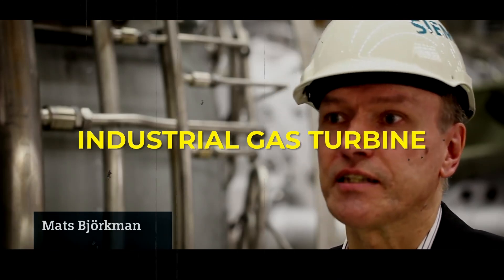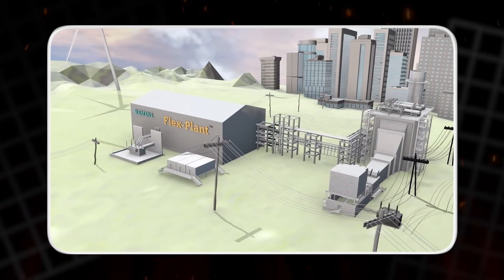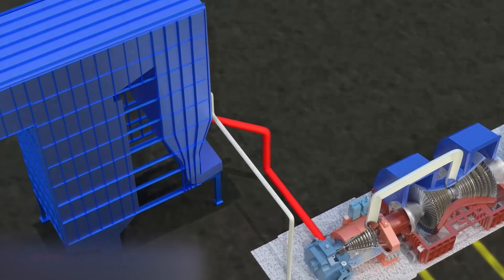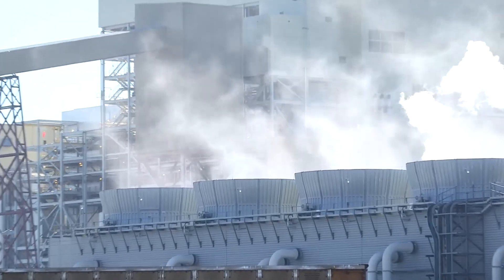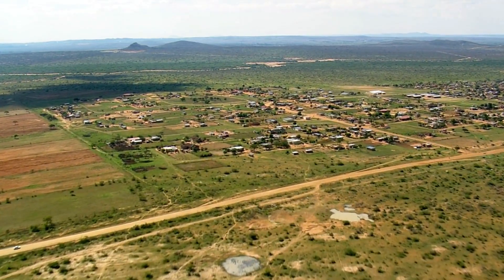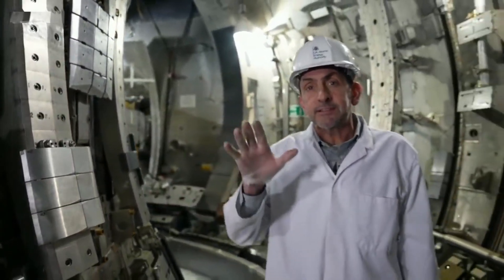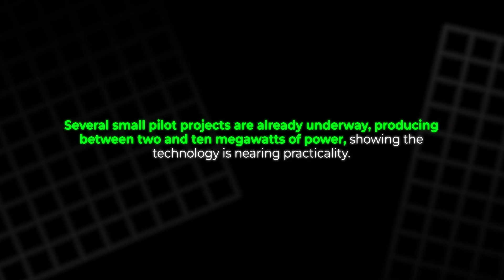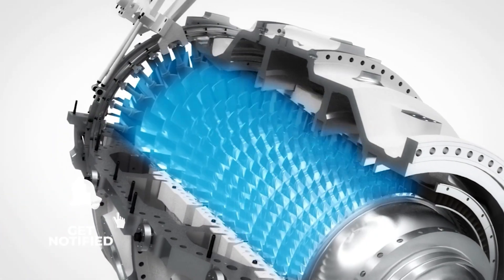The Combined Cycle Gas Turbine – The World’s Most Efficient Power Machine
The combined cycle gas turbine represents the peak of modern power generation, merging advanced jet engine design with steam turbine technology to achieve record-breaking efficiency. By combining the Brayton and Rankine cycles, it recovers waste heat to generate more electricity from the same fuel. This system outperforms coal and nuclear plants in efficiency while maintaining reliability and flexibility for today’s energy grids. With innovations like supercritical CO₂ turbines and future nuclear fusion on the horizon, the combined cycle remains a symbol of engineering excellence and the ongoing pursuit of cleaner, smarter energy.